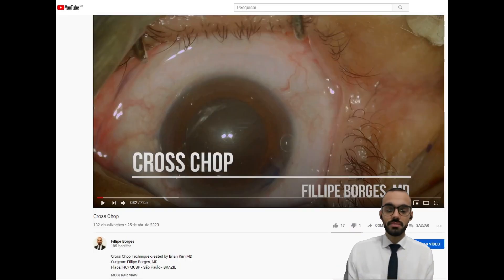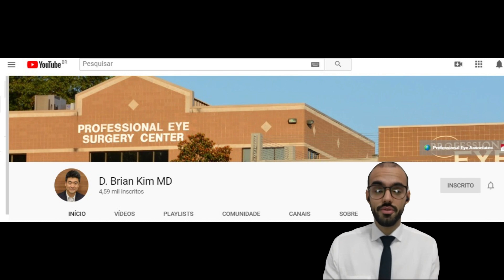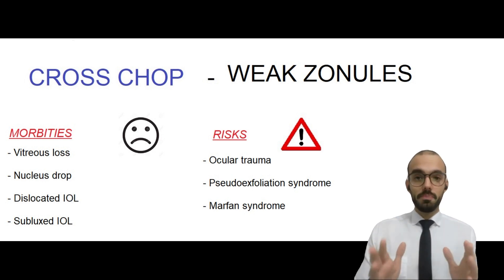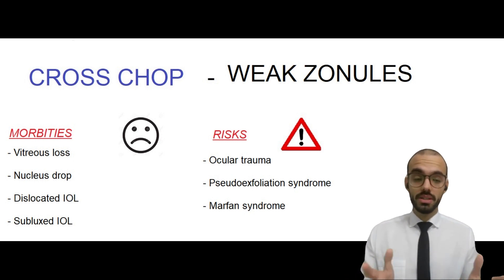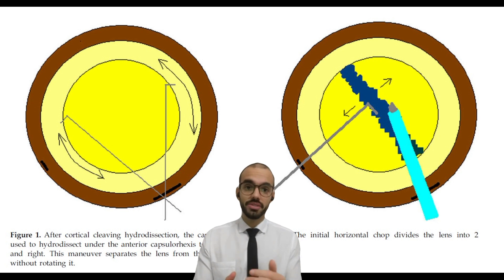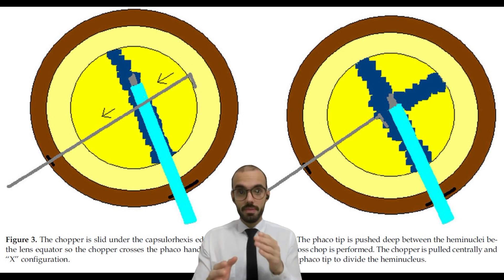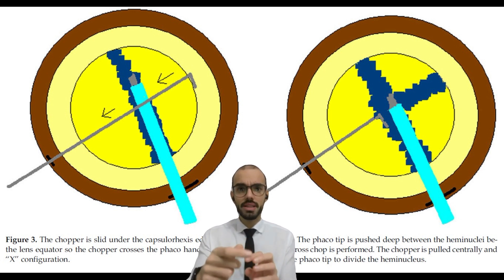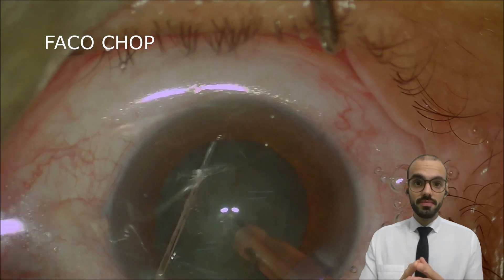CROSS CHOP English Version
Video commenting on the technique and the article published by D. Brian Kim MD.